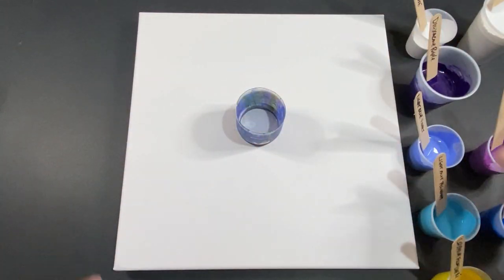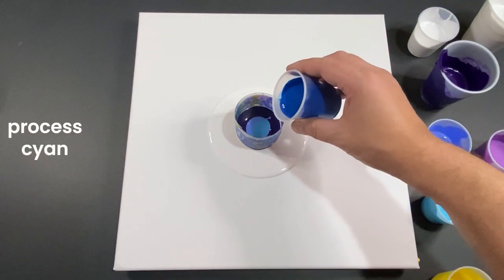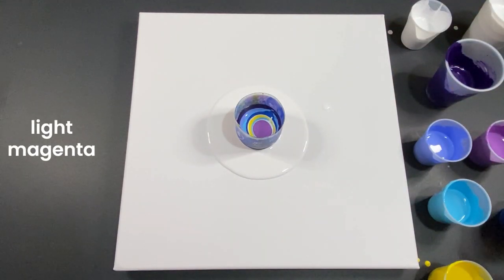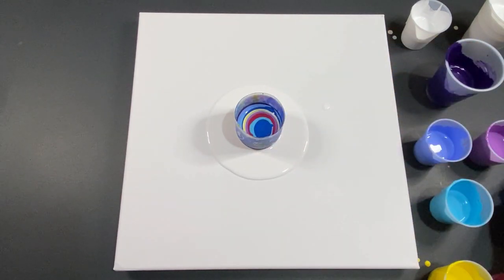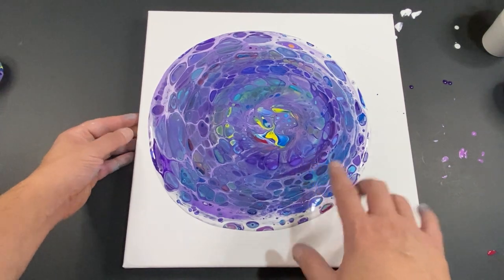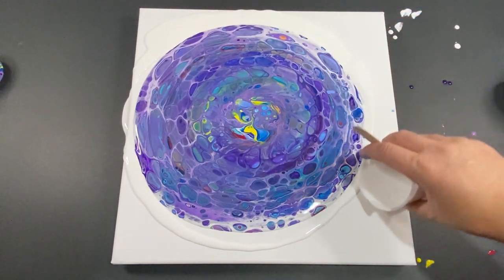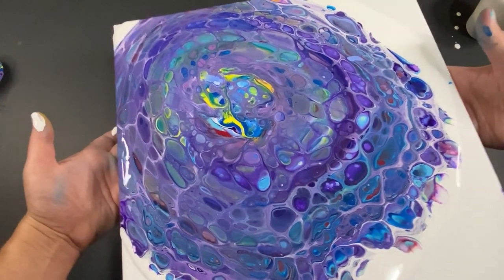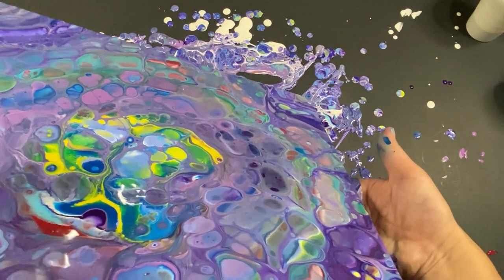Acrylic Pouring Open Cup Pour- Fluid Art Technique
Are you looking for a fun and easy way to create beautiful fluid art paintings? If so, you will love this video where I show you how to use the open cup technique to make stunning abstract art pieces. The open cup technique is one of the most popular and versatile methods of fluid painting. It involves placing an open cup on the canvas pouring the paint into the open cup and letting it flow out of the bottom. The paint flows and mixes on the canvas, creating amazing cells and lacing effects. The open cup technique is great for beginners and experts alike, as it allows you to experiment with different combinations and techniques.

In this video, I will walk you through my process of creating an open cup fluid art painting. You will see pour the paints, how I prepare the canvas with a base coat, and how I position the cup on the canvas. This is not a tutorial, but rather a demonstration of my creative process. I hope you enjoy watching and get inspired to try it yourself.

canvas
14x14

paints
light blue permanent
light blue violet
light magenta
dioxazine purple
cadmium yellow light hue
alizarin crimson hue permanent
titanium white
procass cyan